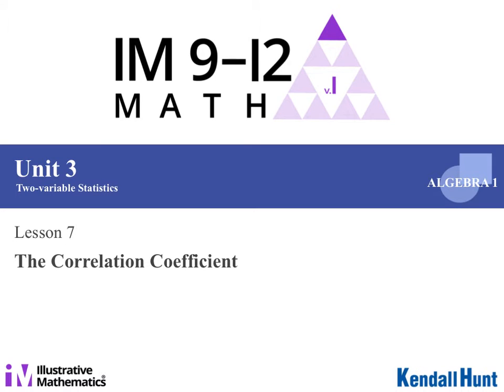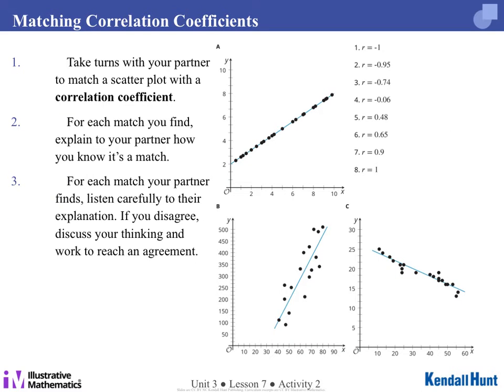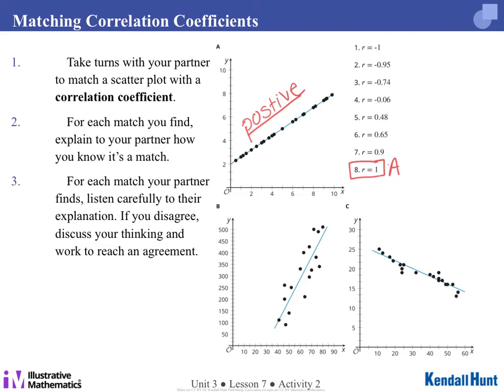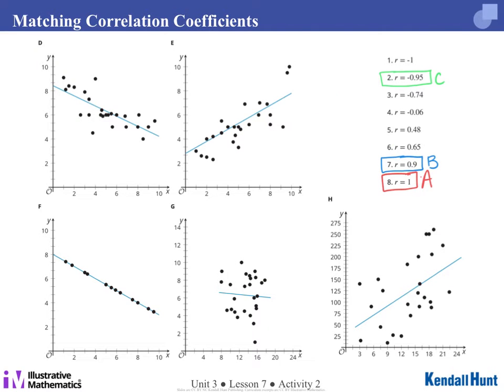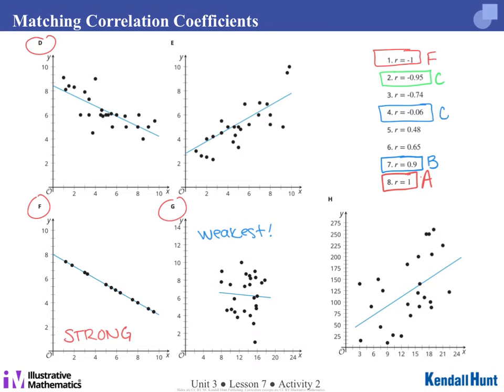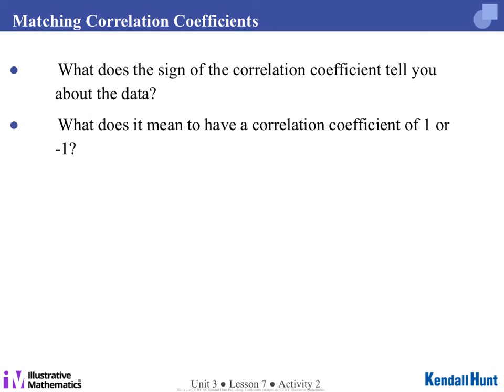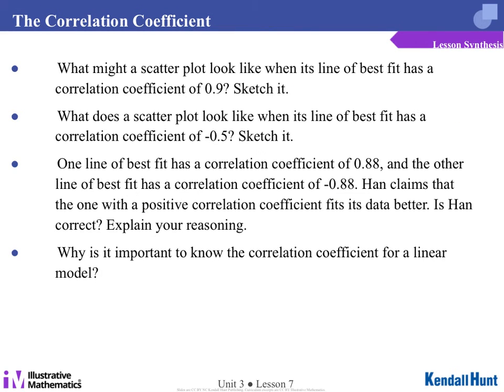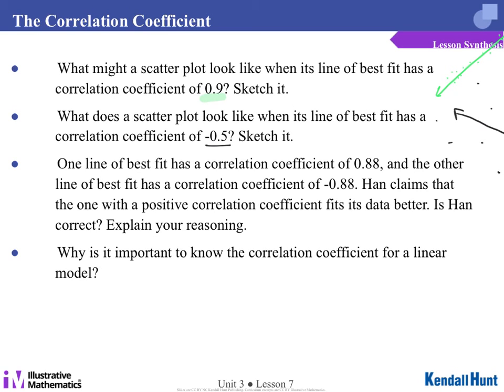Algebra 1-Unit 3-Lesson 07